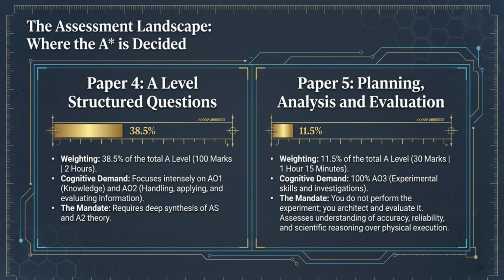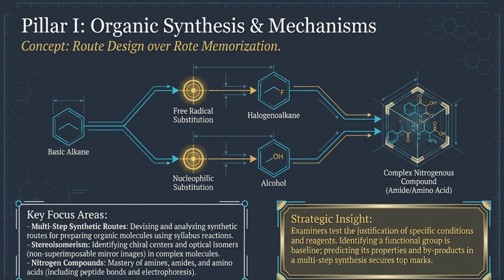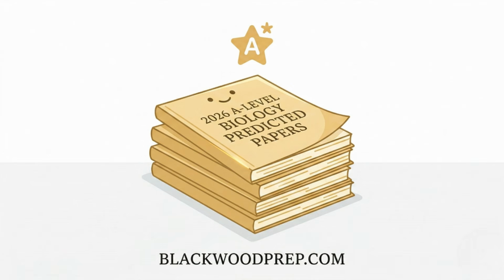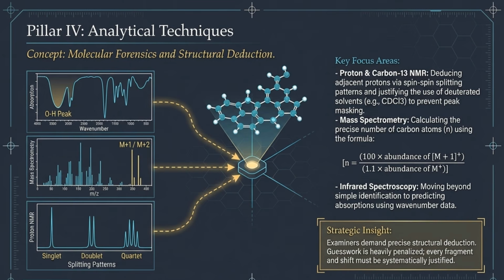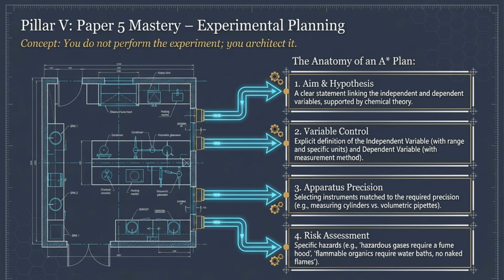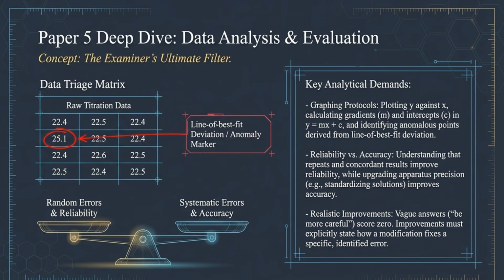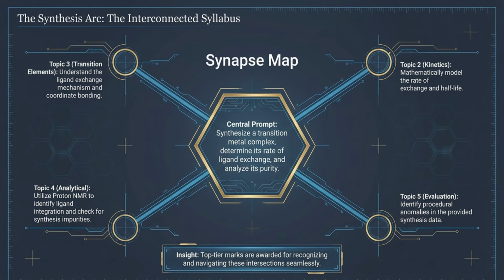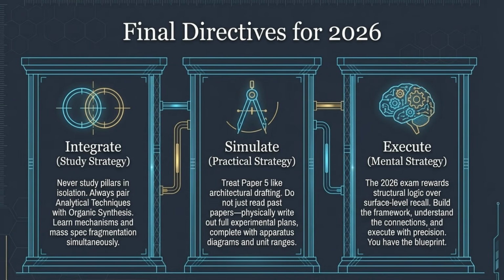Cambridge A2 Chemistry 9701: The 5 Topics You MUST Master for 2026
Mastering A-Level Chemistry (9701) requires more than just knowing your periodic table—it’s about precision, logic, and mastering the specific demands of Paper 4 and Paper 5. In this video, we deconstruct the 2026 A2 Chemistry Blueprint, pinpointing the 5 "must-master" topics that bridge the gap between a standard pass and a top-tier A*.

From the intricate mechanisms of Organic Synthesis to the mathematical rigor of Entropy and Gibbs Free Energy, we provide a strategic dissection designed for high-achieving candidates who want to dominate their final exams.

GET THE 2026 PREDICTED PAPERS
Don't leave your A* to chance. Practice with professional-grade mock papers tailored for the 2026 Cambridge (9701) assessment cycle.